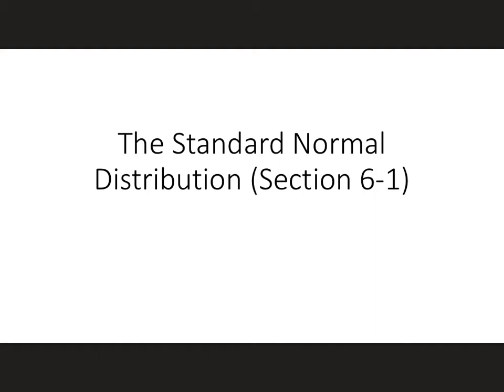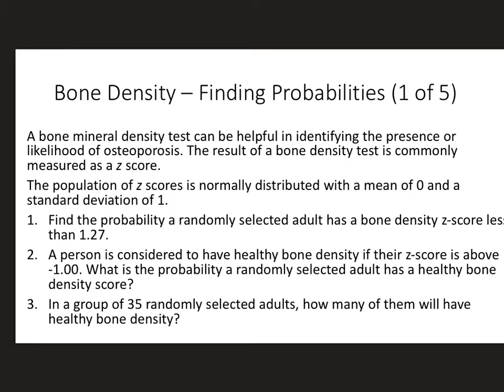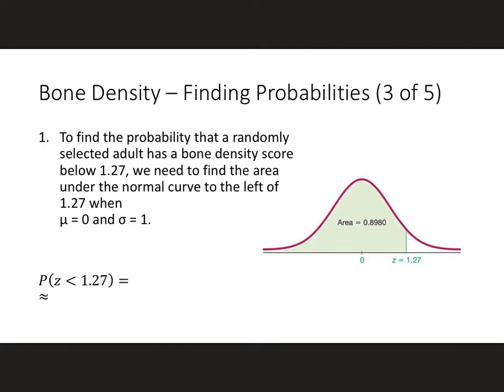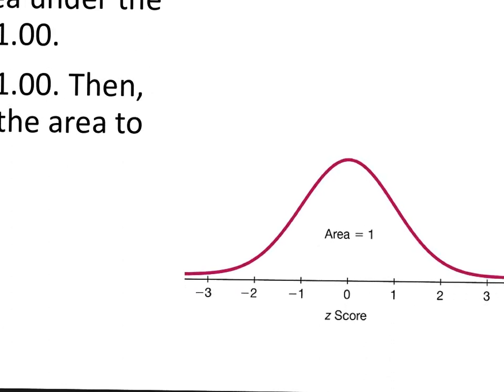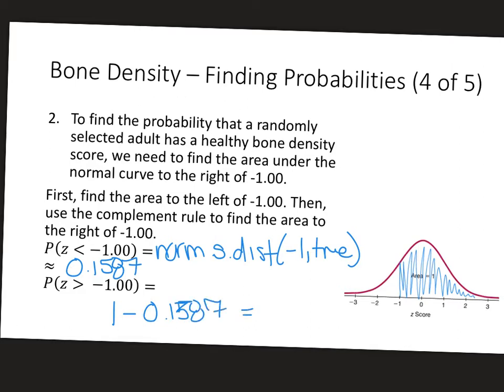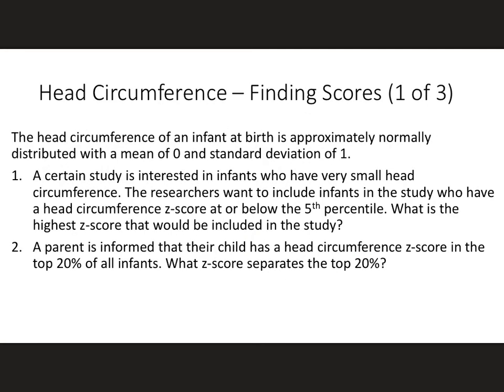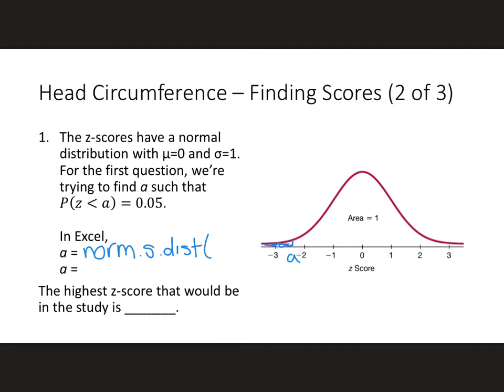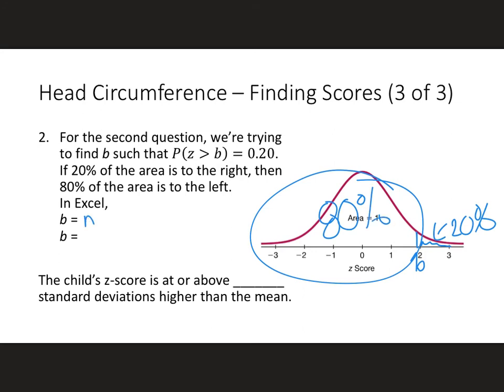WTCC MAT 152 Section 6-1